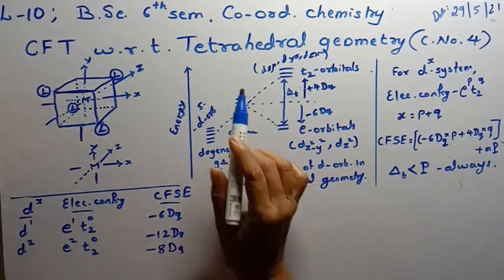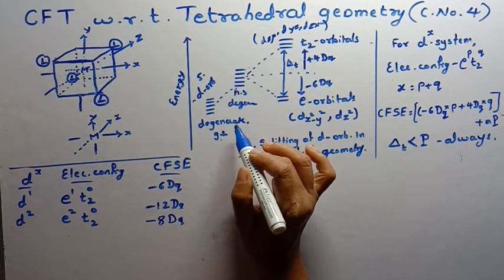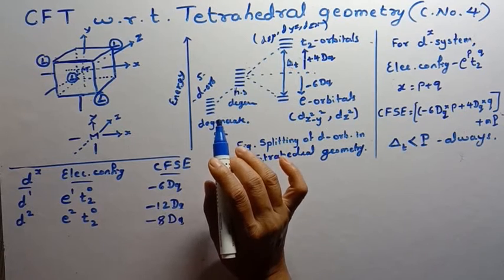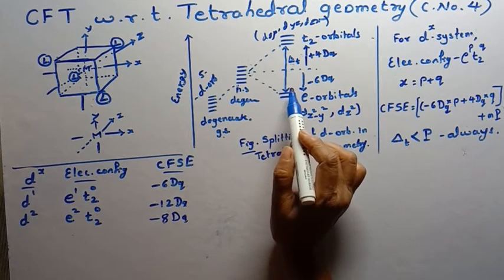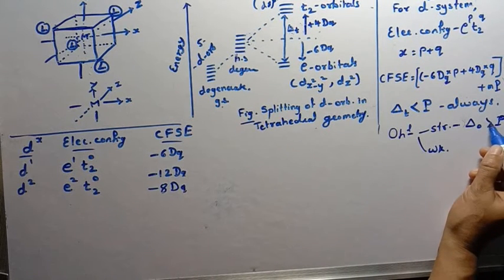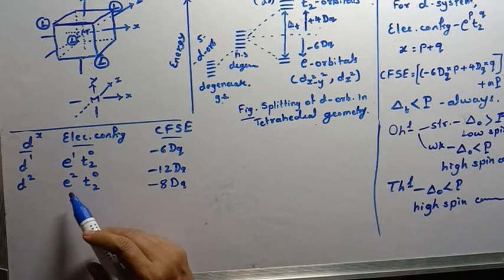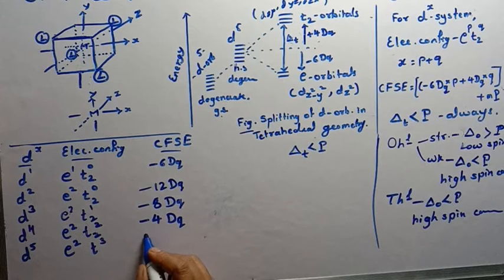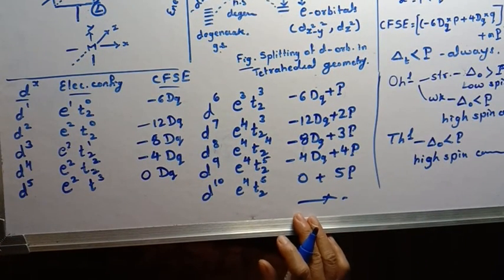Coordinate chemistry L-10 BSc VI sem P-I